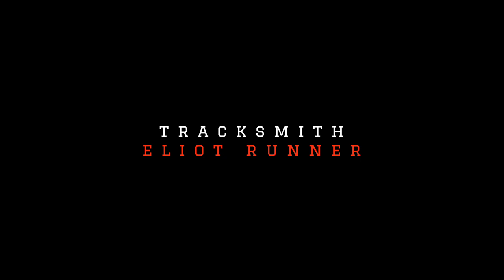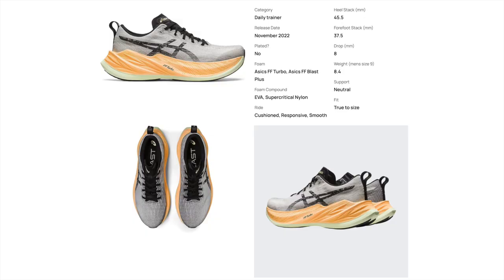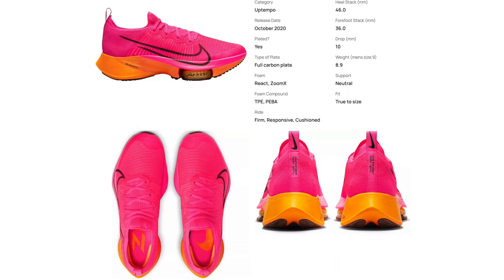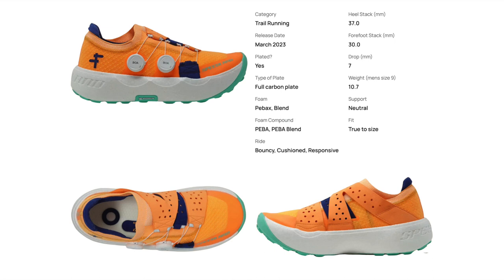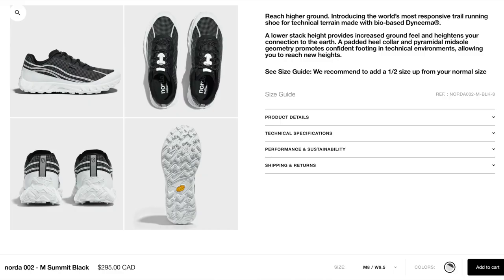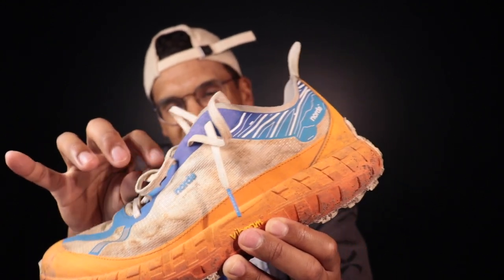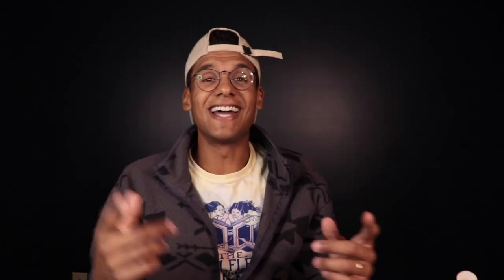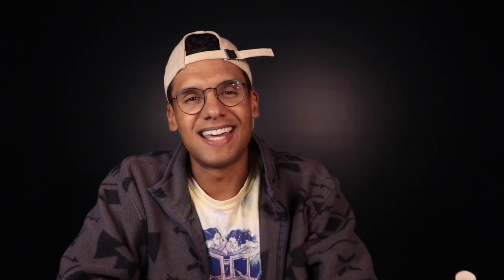The Most Expensive Running Shoes in 2023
Race day shoes used to be the only ones who could demand two Ben Franklins. But it's a new era. We've got $180 daily trainers dropping left and right, and race day shoes are creeping up to $300. Because of this, we're bargain hunters here at Supwell when it comes to running shoes, but we also like to keep our finger on the pulse of what's happening across the wide world of performance running shoes. To get a sense of where prices are headed, we took stock of the market and found the most expensive shoes out there today.

0:58 - Tracksmith Eliot Runner
1:46 - ASICS Superblast
2:24 - Nike Tempo Next%
3:31 - Speedland GS:TAM
4:31 - Norda 002
5:27 - Norda 001
6:39 - On Cloudboom Echo 3
8:04 - Nike Alphafly Next% 2
8:52 - Saucony Endorphin Elite
10:42 - Adidas Prime X Strung
12:07 - APL TechLoom Zipline